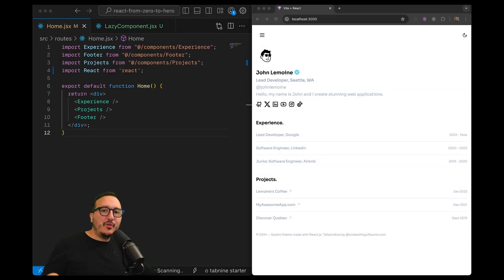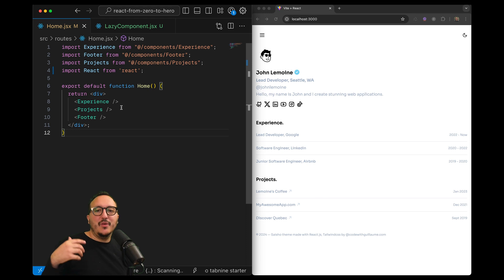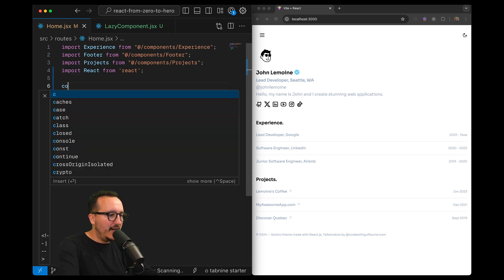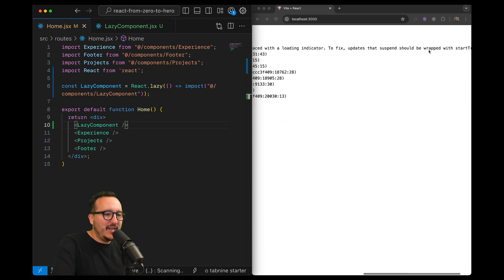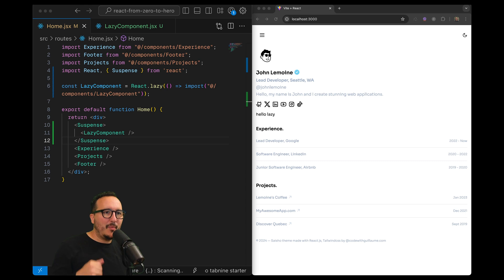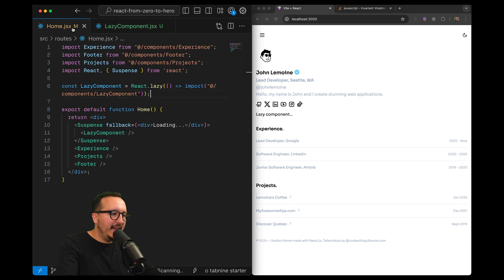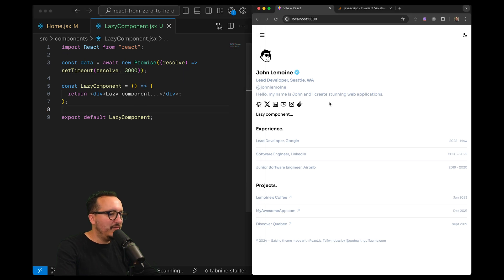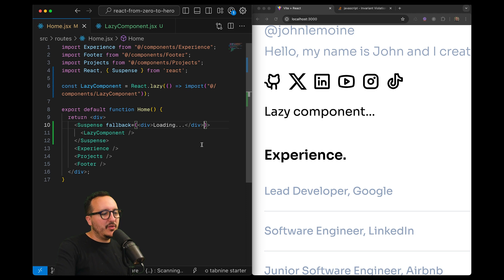Suspense — React: From Zero to hero — Part 30 (2024)